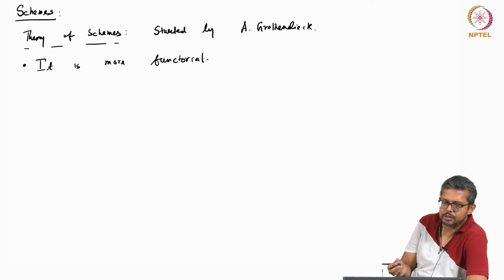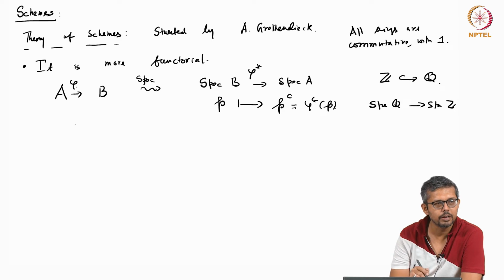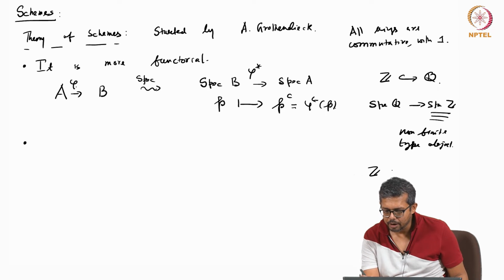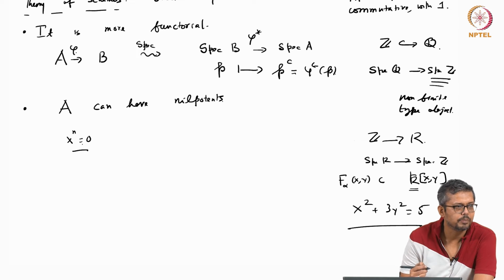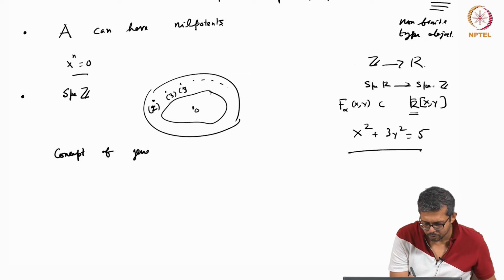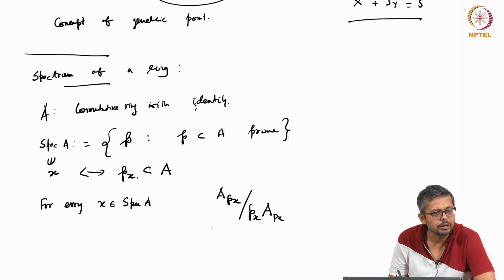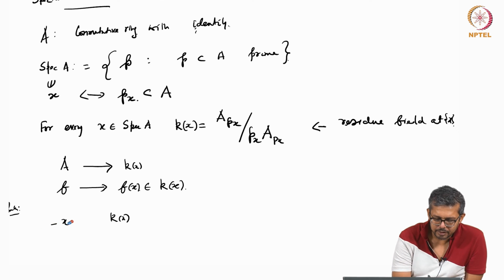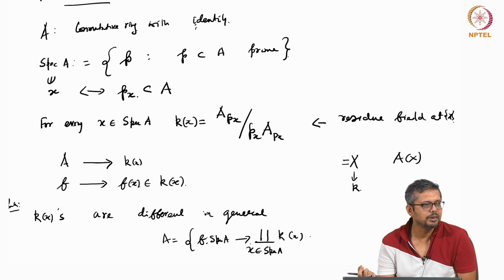Introduction to Affine Schemes : Spectrum of a Ring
Spectrum of a ring, Zariski Topology